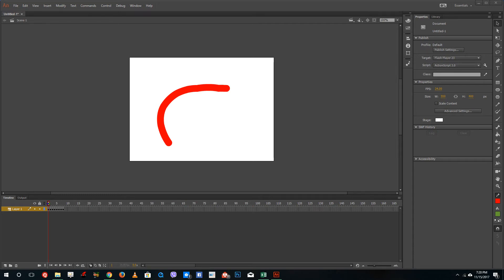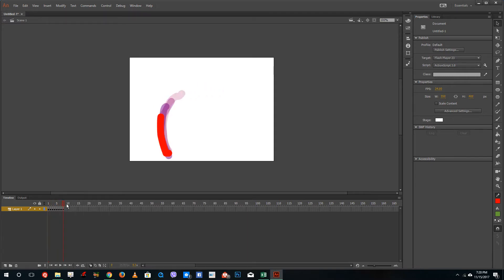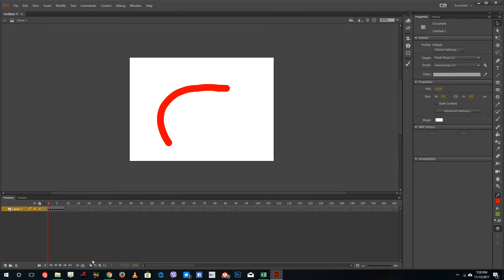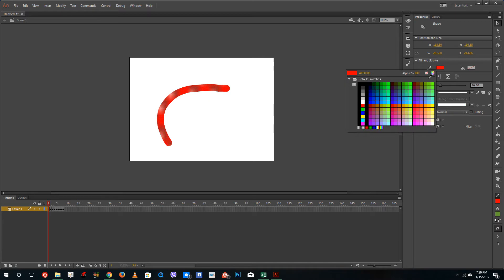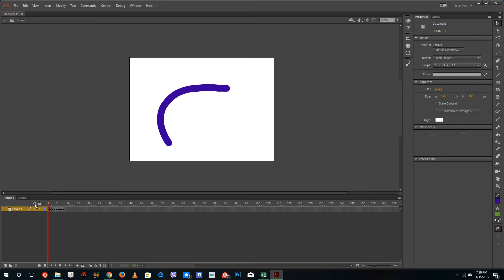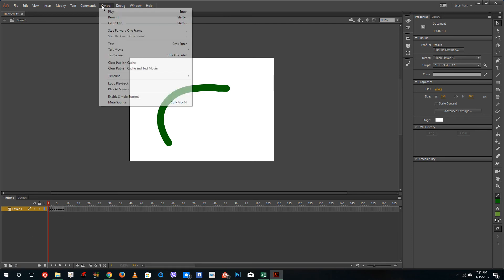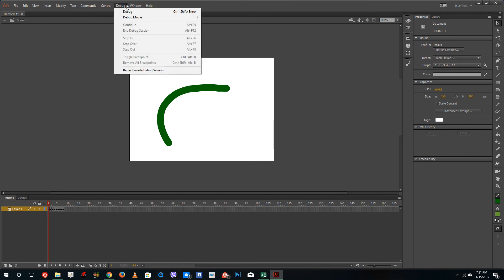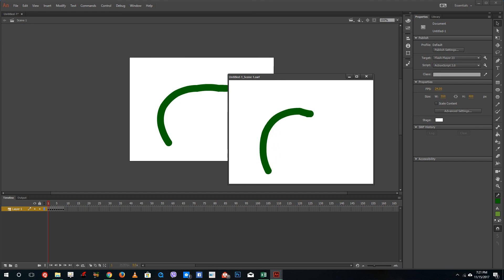Adobe Animate Tutorial - Lesson 32 - Editing multiple frames at once